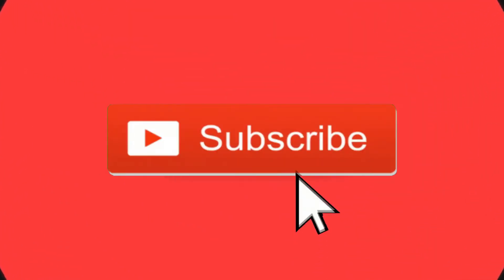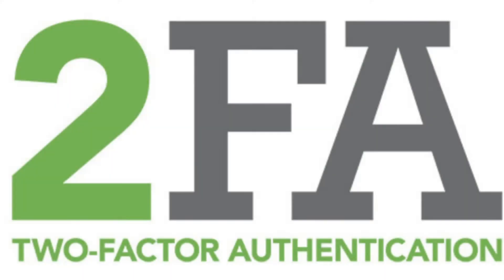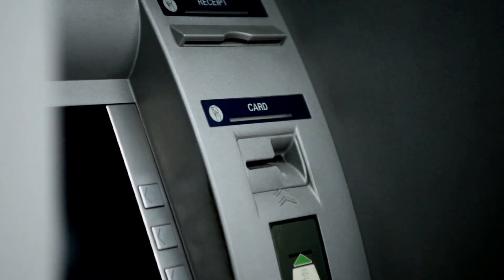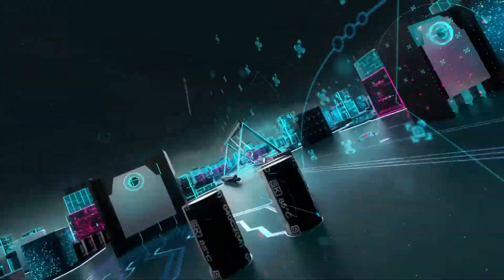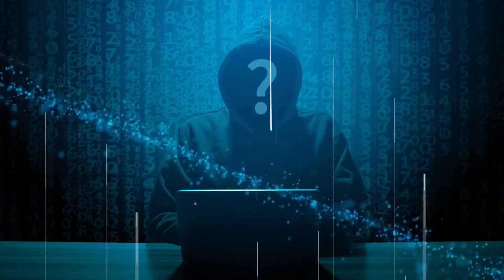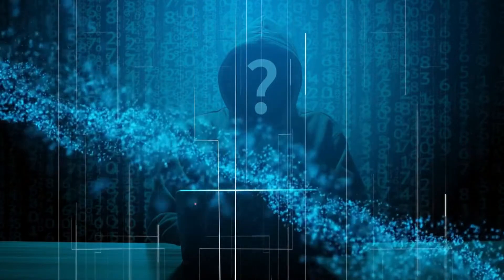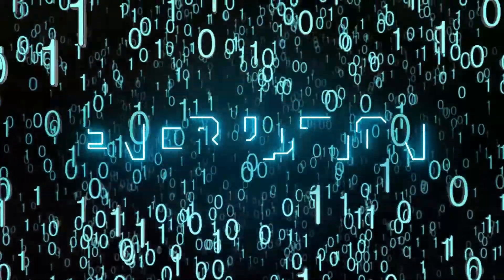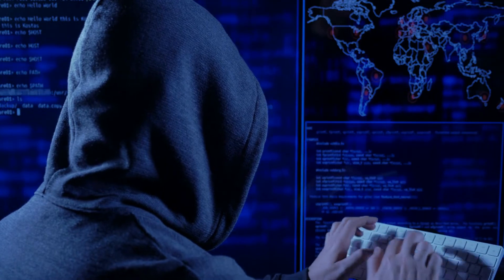What is 3FA and 4FA? : Simply Explained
In this episode, the Dark Web Deacon will give simple explanations of what is 3FA and 4FA and who currently uses them today for authentication.

Enjoy: What is 3FA and 4FA? : Simply Explained